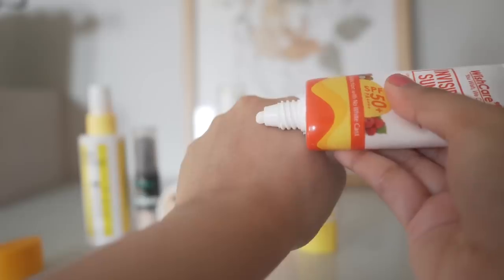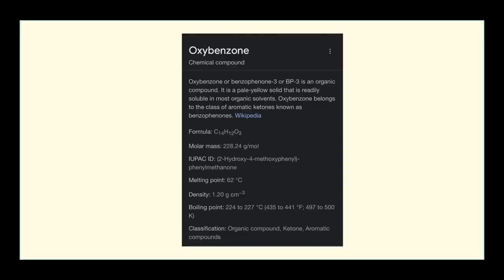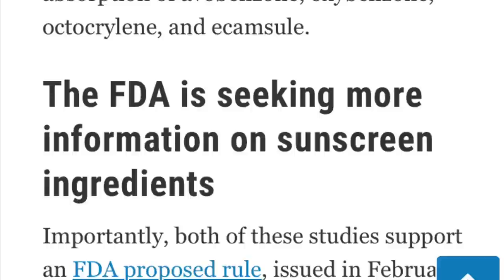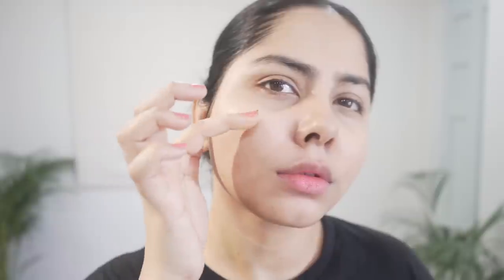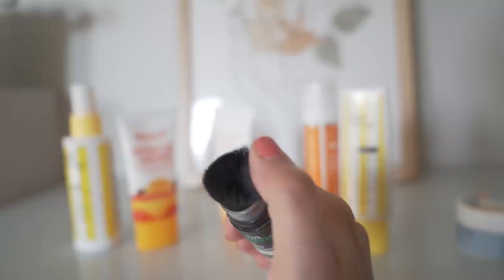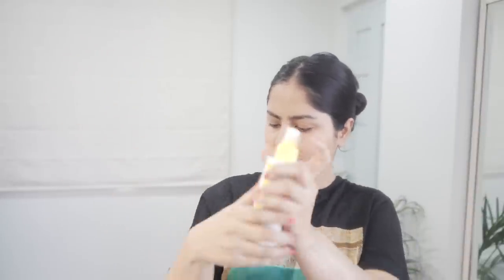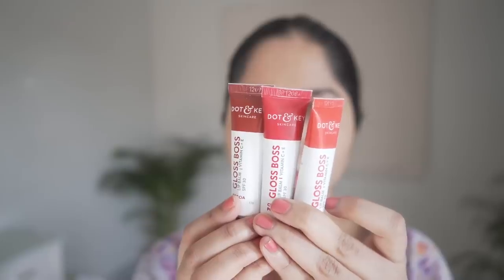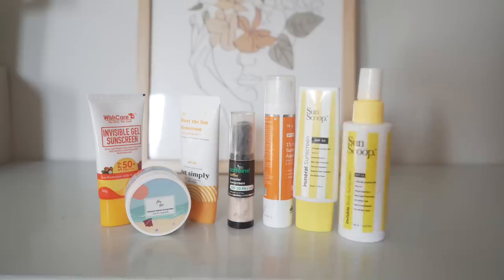I tried 7 Popular Indian Sunscreens | Sunscoop, Derma Co, WishCare, Mcaffeine, Harkoi, Put Simply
I tried 7 popular Indian sunscreens ✨

**TIMESTAMPS**
0:00 intro
0:20 put simply
1:35 on chemical sunscreen filters
3:55 Harkoi and Sunscoop
6:21 mcaffeine coffee powder sunscreen
7:16 Sunscoop body sunscreen spray
8:16 wishcare and Derma Co
11:20 lip sunscreen